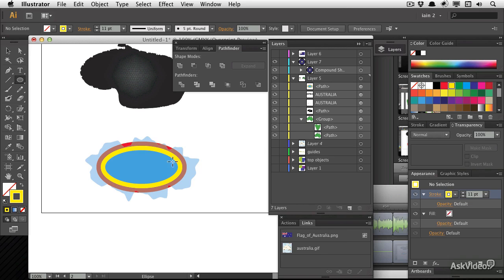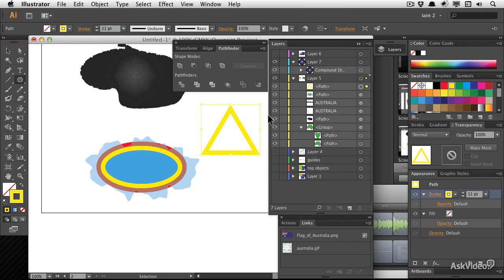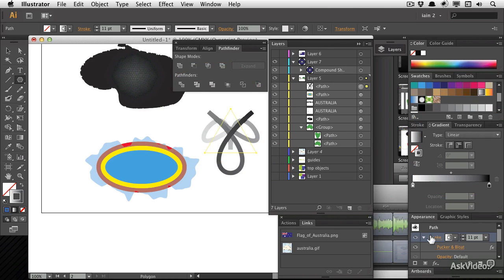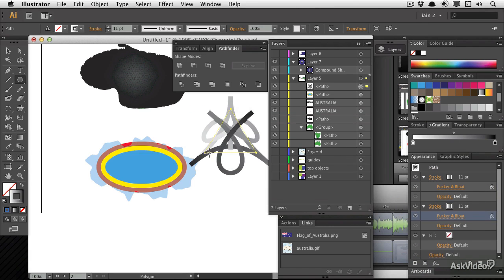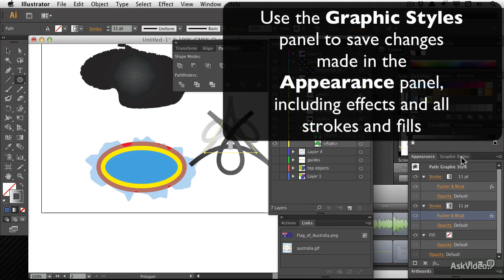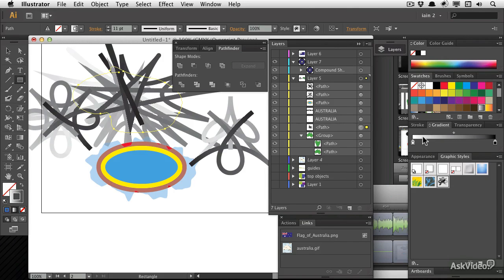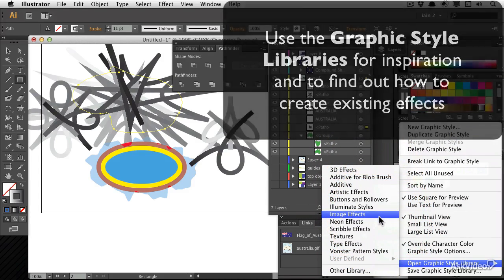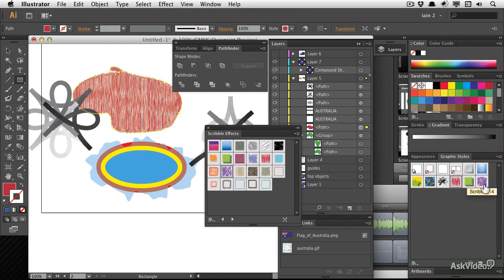Illustrator CC 102: Objects and Layers: Create A Map - 18. Graphic Styles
Illustrator CC 102: Objects and Layers: Create A Map  by Iain Anderson
Video 18 of 23 for Illustrator CC 102: Objects and Layers: Create A Map

Iain begins this course by expanding on your knowledge of Layers from his previous tutorial by revealing some of his professional tips and tricks. He then shows how to Place external artwork into your Illustrator document while explaining the important distinction between externally linked media versus embedded media.

From there Iain explains how to use Illustrators Isolation Mode to protect your existing work from accidental mistakes!  He also shows you how to keep your project organized by incorporating different Artboards.

From there, Iain explains how to add and subtract drawing objects in a variety of ways using the Pathfinder Panel and demonstrates the Shape Builder tool.
Following this, Iain demonstrates the power of Clipping Masks, before moving on to  everyones favorite: Effects!  In this section, he highlights many exciting effects, from Distortion and Warp Effects to the more Photoshop-like Blur effects now available directly in Illustrator CC.

With the Appearance and Graphic Styles panels, Iain shows us fast, easy ways to duplicate fills and strokes and how to  create and apply graphic styles in order to help you work faster and more efficiently.  After covering the Blend Modes available in these panels, Iain then shows you the Blend Tool and its unique capabilities to combine several objects in various ways.

Finally, Iain gives a fascinating explanation of how to use Envelopes with Warps and Meshes to produce more interesting transformations of your drawing objects. To consolidate your learning, Iain wraps up this tutorial with another  mini-project: A fun, quick map of Australia!

So, if your looking to grow your Illustrator skills, keep an eye on macProVideos growing Library of basic and advanced courses on Illustrator CC!